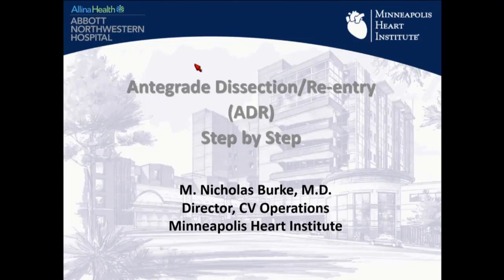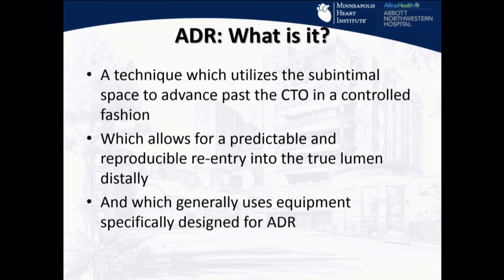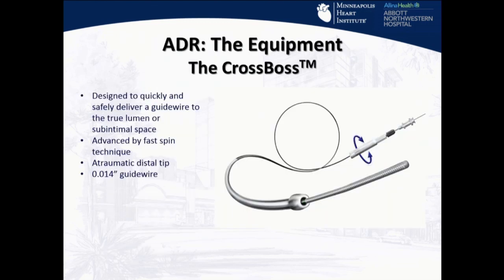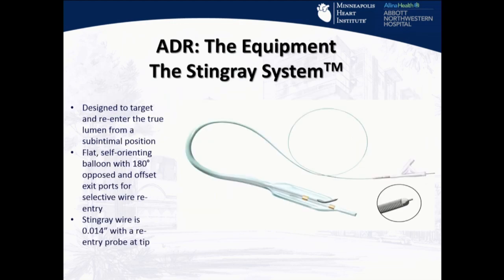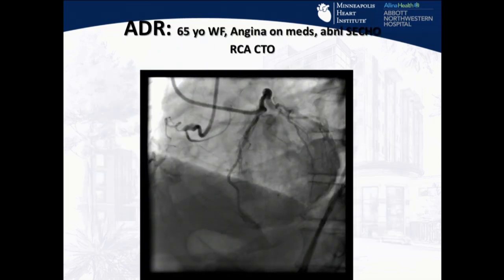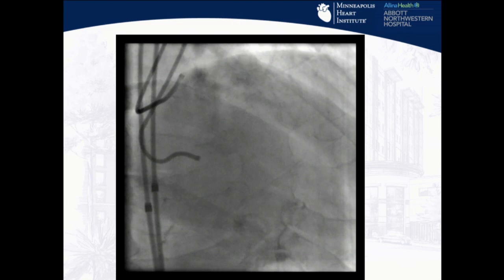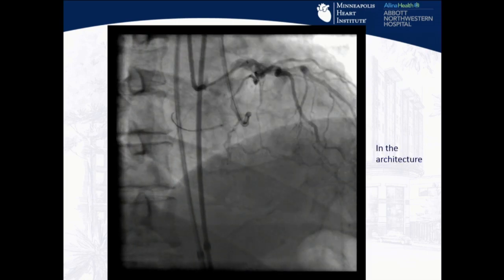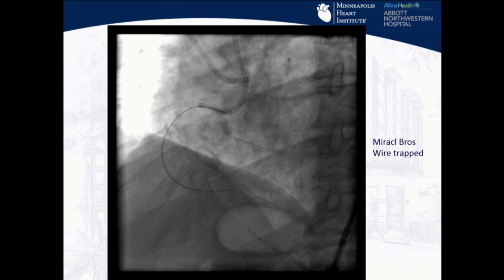Antegrade Dissection/Re-entry: Step-by-Step - M. Nicholas Burke, MD